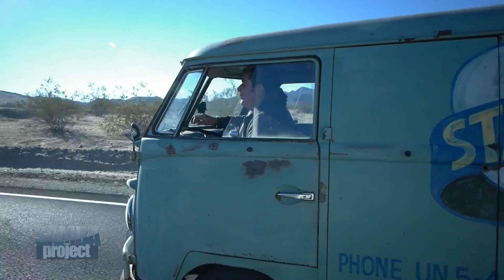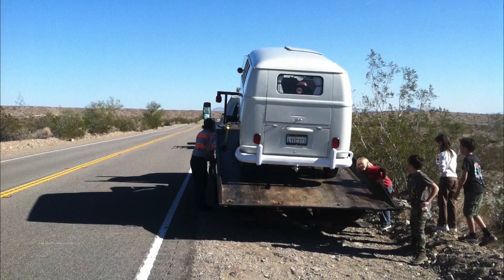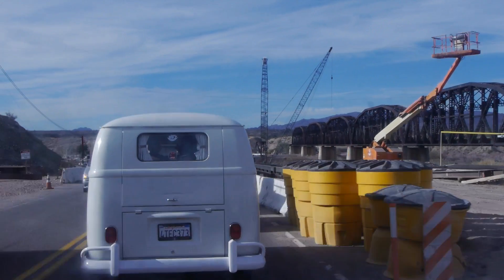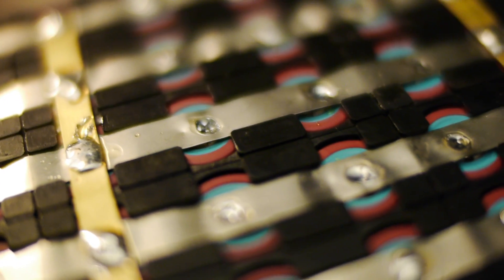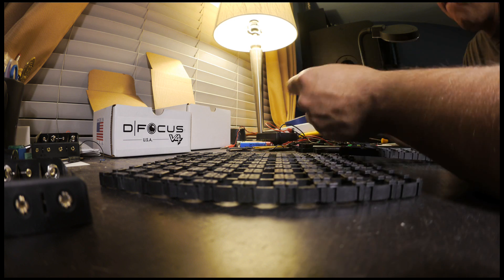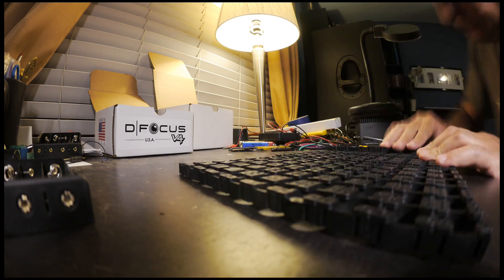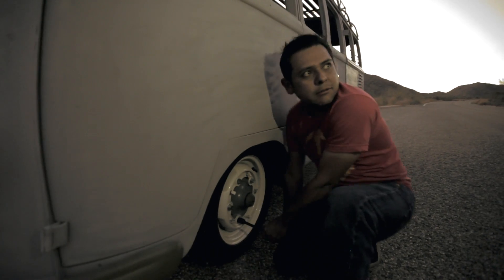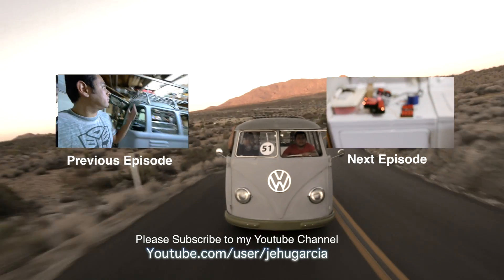Soldering DIY EV Tesla style Battery - eSamba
This week I finished soldering my first 18650 module,  plus I assemble another 10 modules using the china Clips.